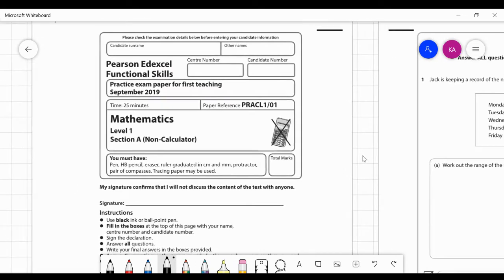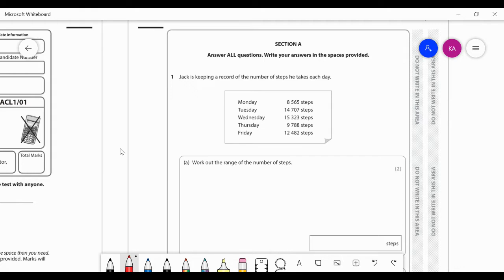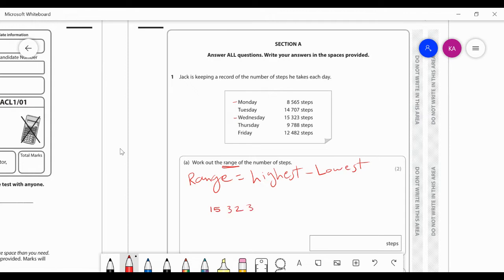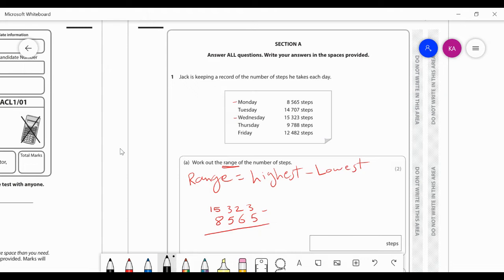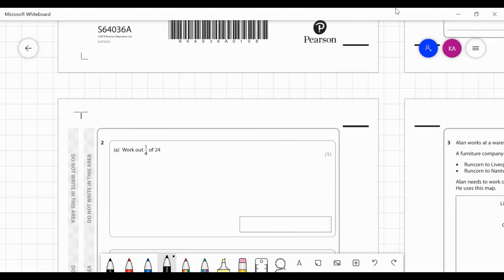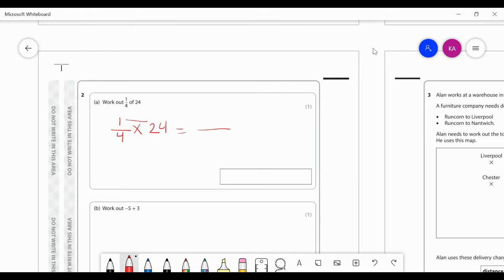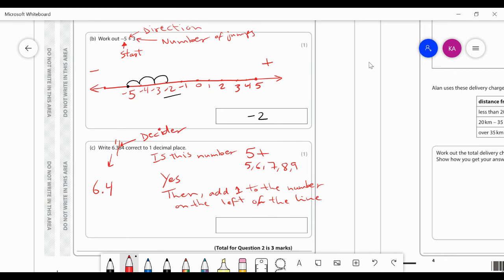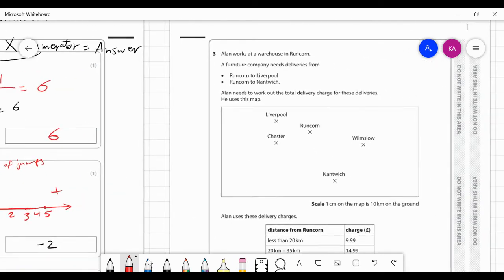Level 1 Functional Skills Maths paper Part A non-calculator. (Step-by-step solution)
Complete step-by-step solution of the new Pearson Edexcel 2019 specification for Level 1 Functional Skills Maths non-calculator practice paper.

Equipment used to create this video:

JVC HAFX7B Gumy Plus In Ear Headphones
Portable Laptop Stand by (Big Tree) brand